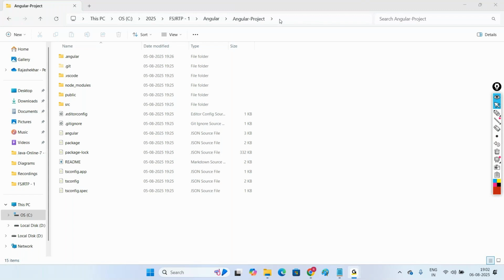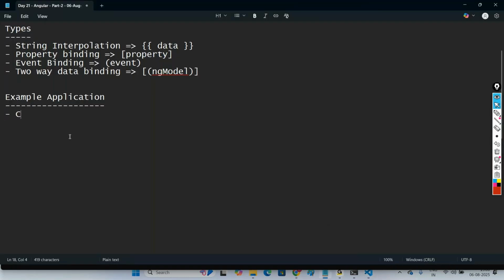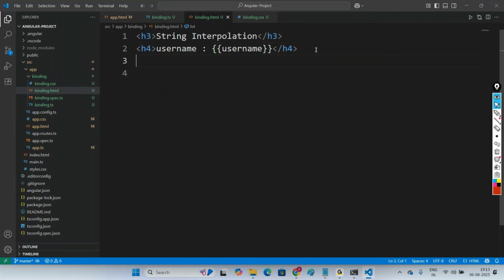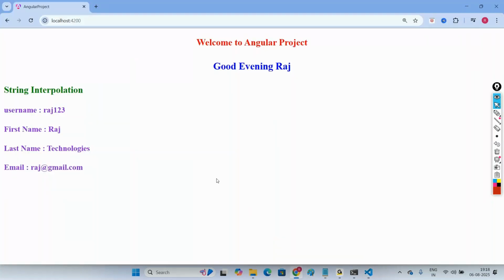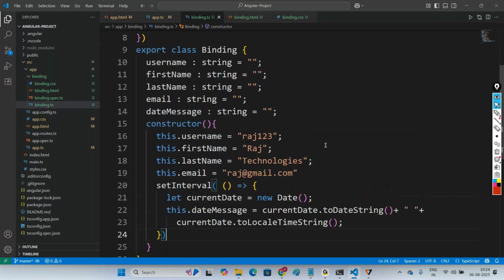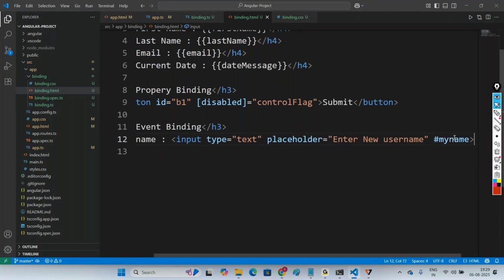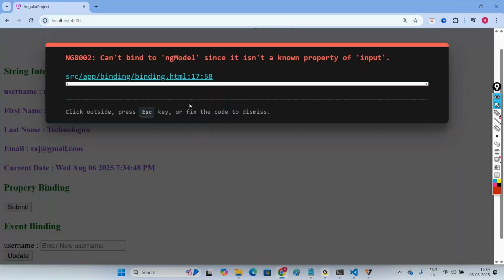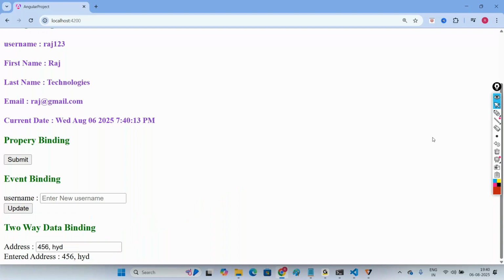Full Stack Java Real-Time Projects | Angular Framework | Data Binding in Angular